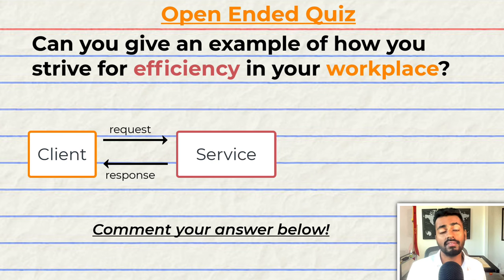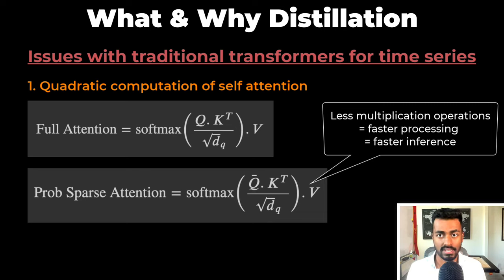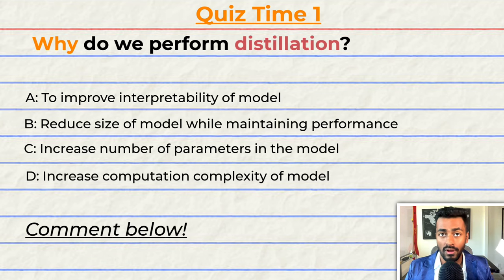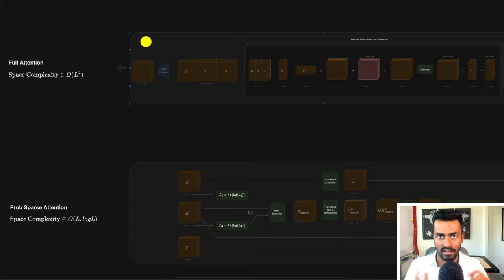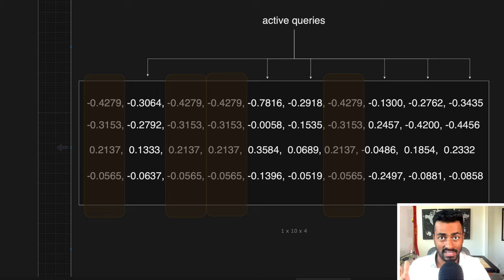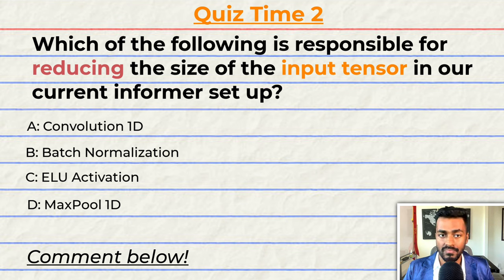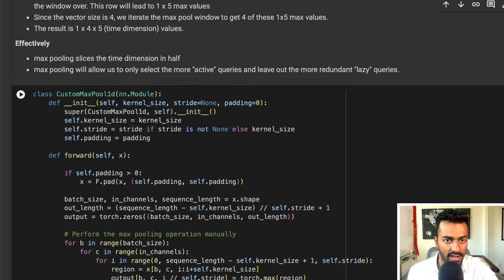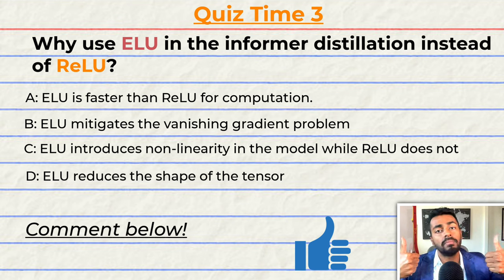Informer distillation - EXPLAINED!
Let's talk about the distillation process in the time series architecture (informer)